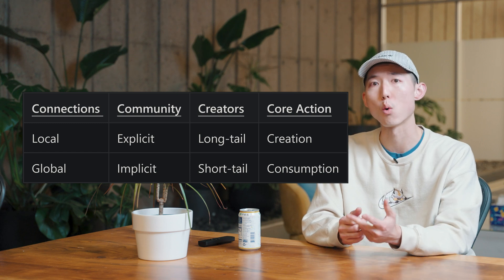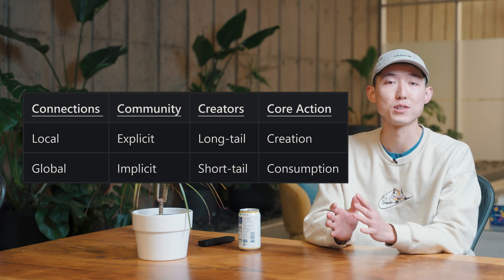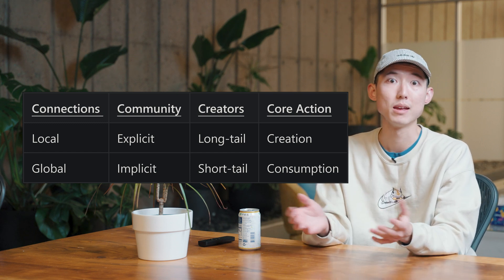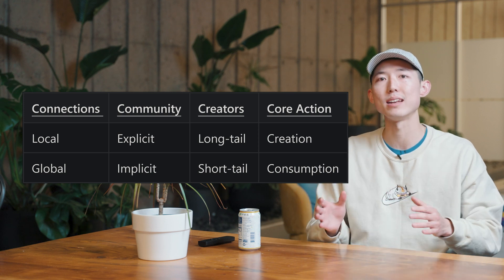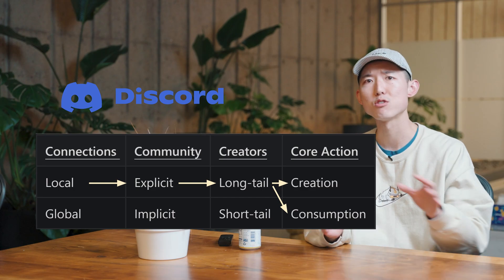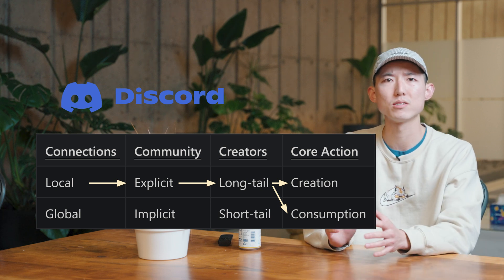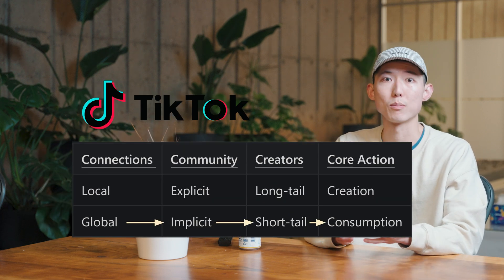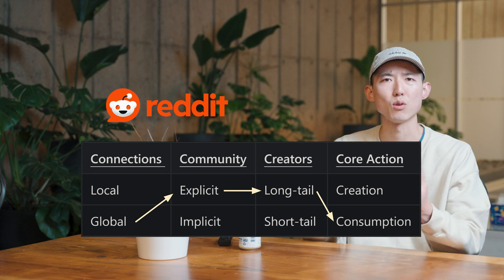How to Design a Social Network (Part 1)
How do social networks work and what gives them their identity? In this video, we'll break down the foundational characteristics that define different social apps and explore a potential framework for understanding how they're structured.

We'll look at examples of these four key attributes at play: Connections (whether users connect locally or globally), Community (implicit groupings or explicit memberships), Creators (short-tail influencers or long-tail average users driving content), and Core Actions (primarily consumption or creation)

Hopefully by the end, we'll have a deeper understanding of the strategic decisions behind social network design and how to analyze them.

00:00 - 02:45 - The Framework
02:46 - 04:21 - Connections
04:22 - 07:03 - Communities
07:04 - 09:22 - Creators / Content
09:23 - 10:18 - Core Action
10:19 - 13:04 - An Example
13:05 - Outro